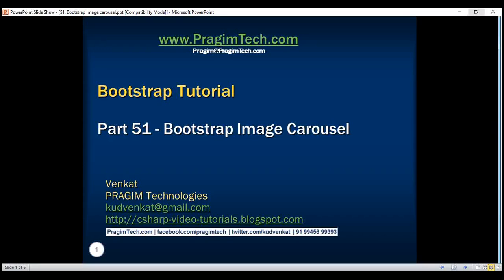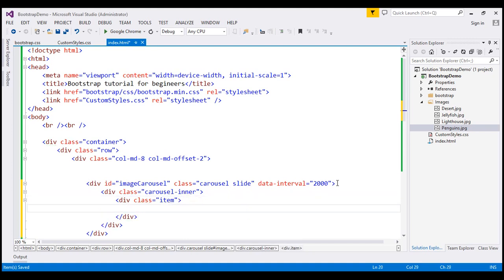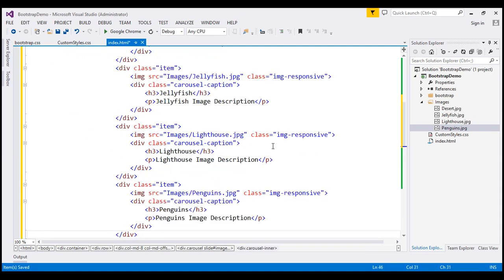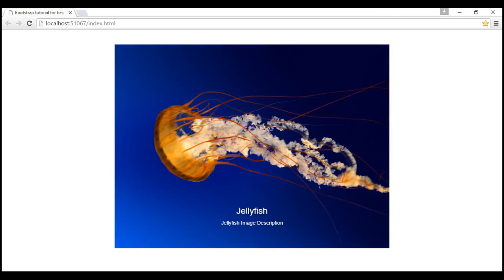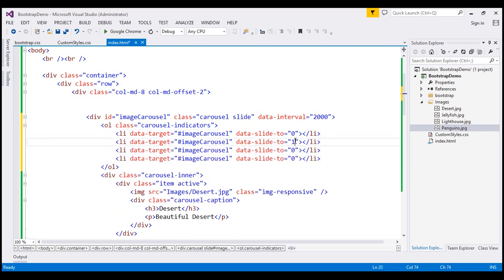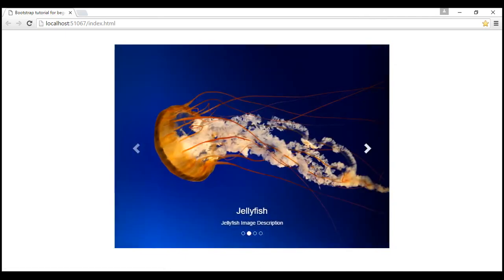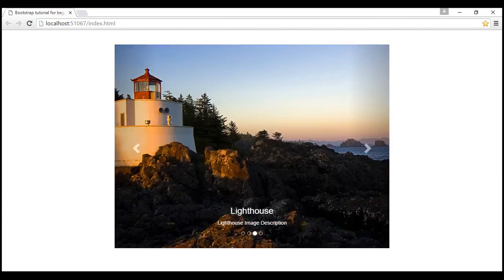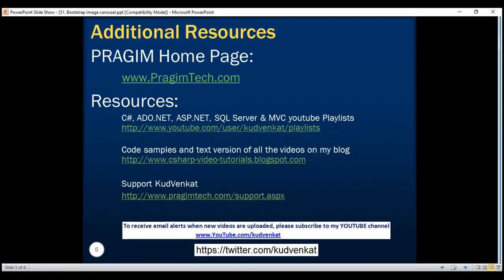Bootstrap image carousel